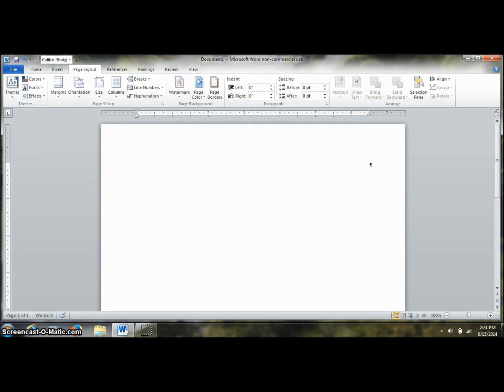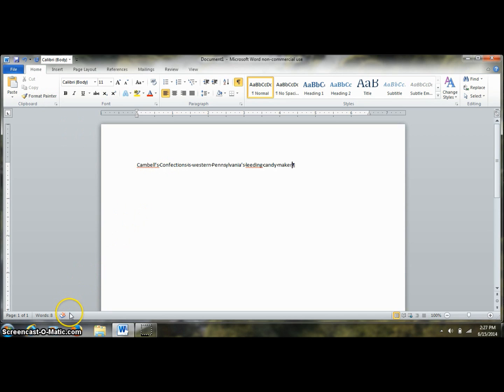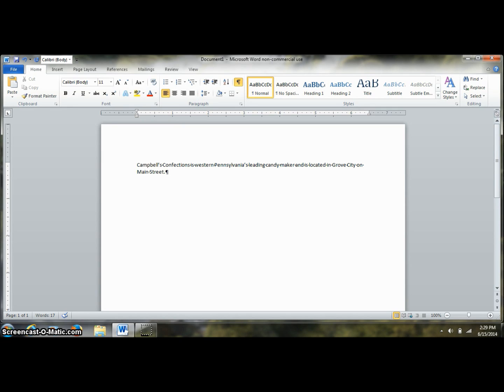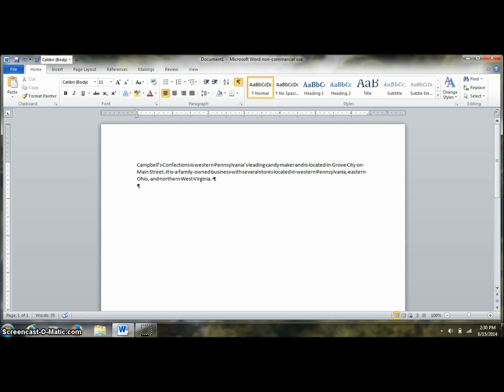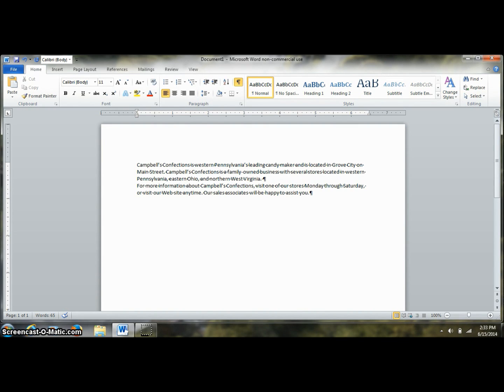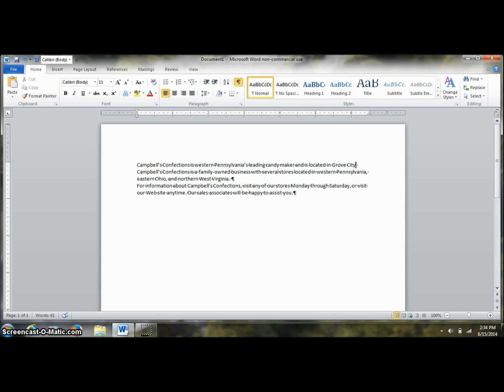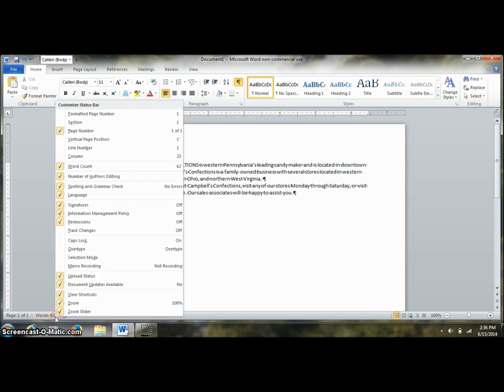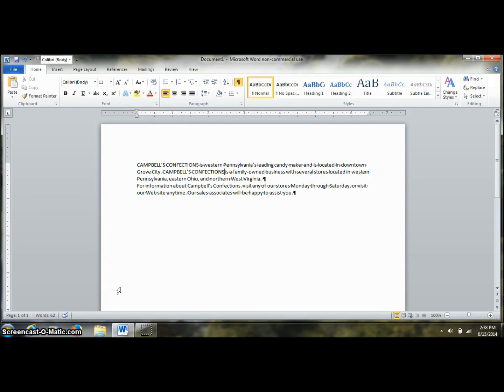Exercise 1-4, 1-5, 1-6, 1-7 & 1-8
Microsoft Word - Exercise 1-4, 1-5, 1-6, 1-7 & 1-8